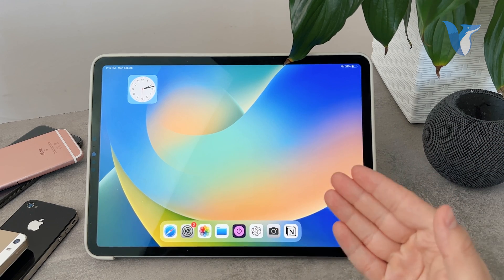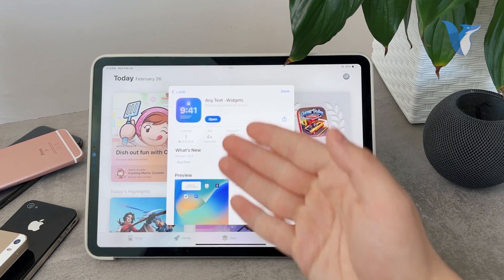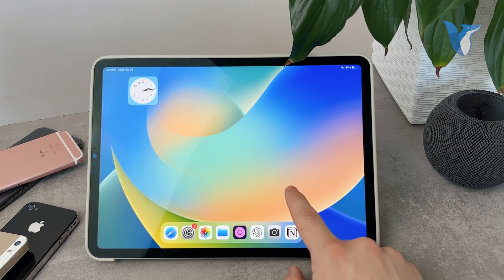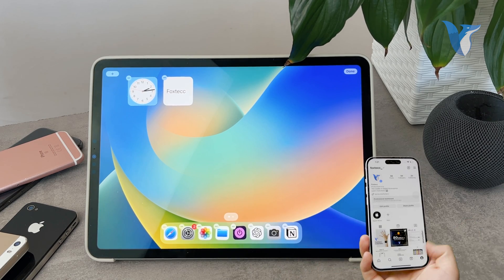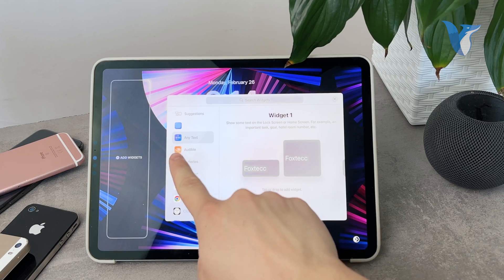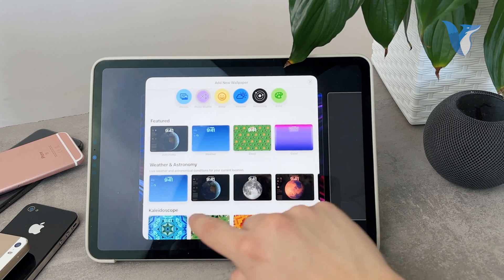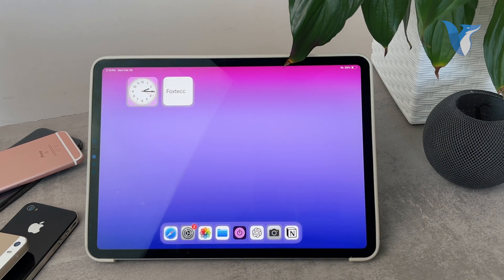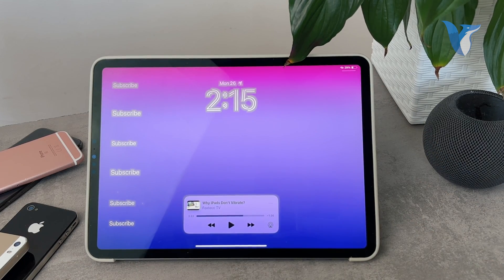How to Add a Text Widget on iPad (tutorial)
Want to customize your iPad's home screen with personalized text? In this tutorial, we'll show you how to add a text widget to your iPad effortlessly. Whether it's a motivational quote, a reminder, or anything else, you can now display it prominently on your screen. Follow along as we guide you through the simple steps to create and place a text widget, making your iPad experience even more tailored to your preferences. Watch now and give your home screen a personal touch!